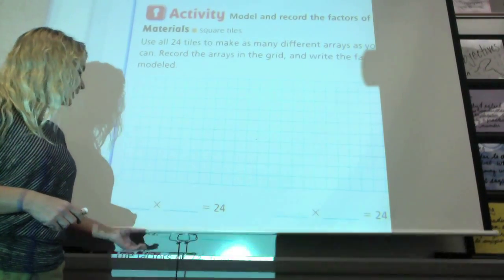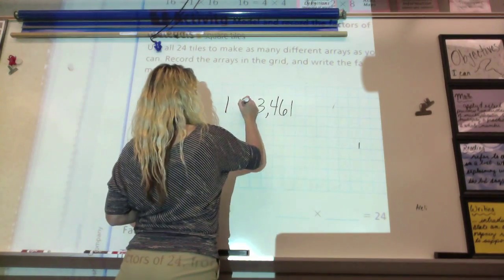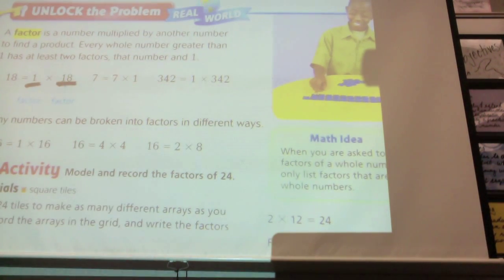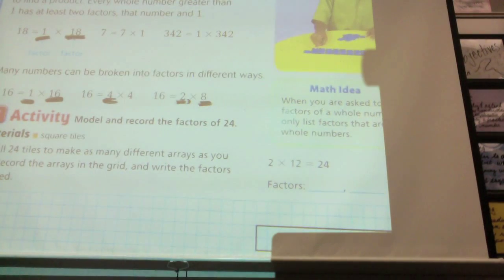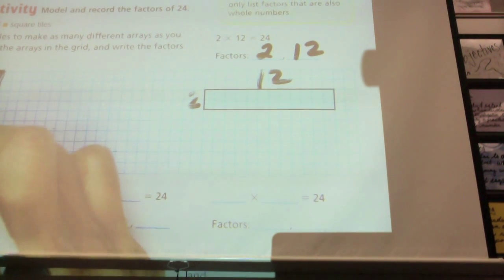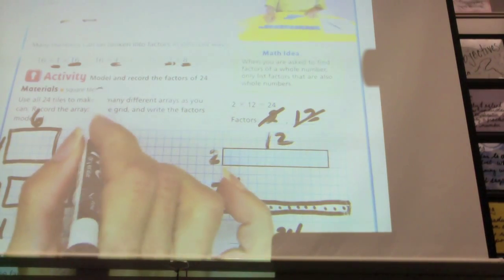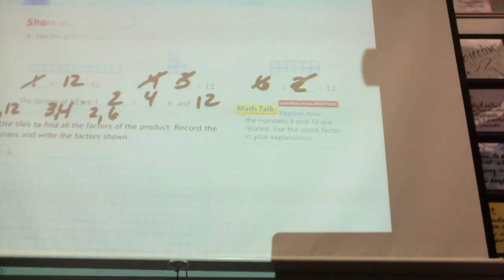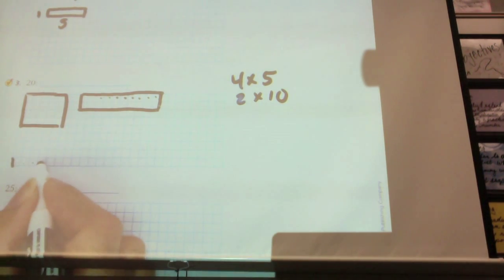Go Math lesson 5-1 4th grade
Go Math lesson 5-1 4th grade Model factors